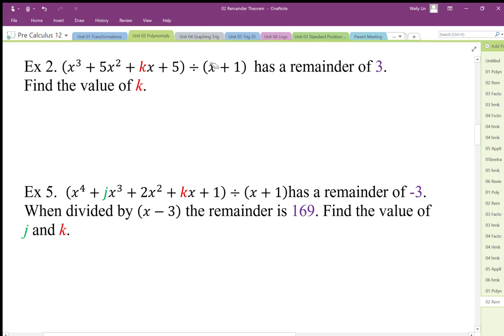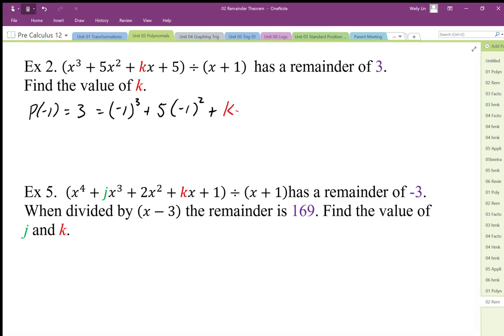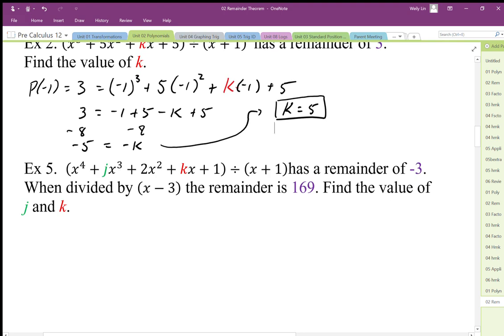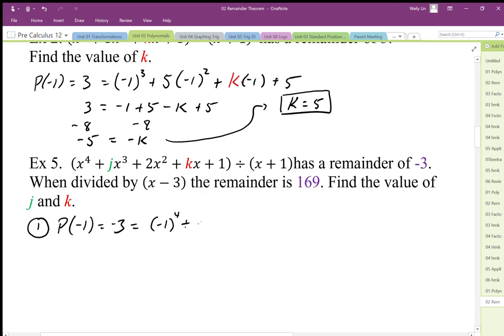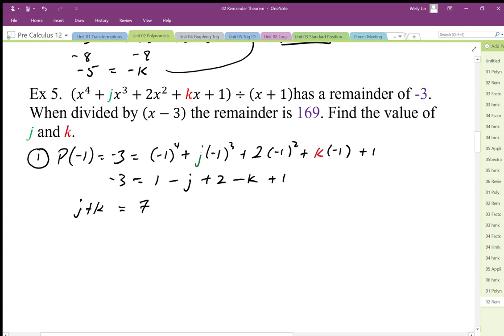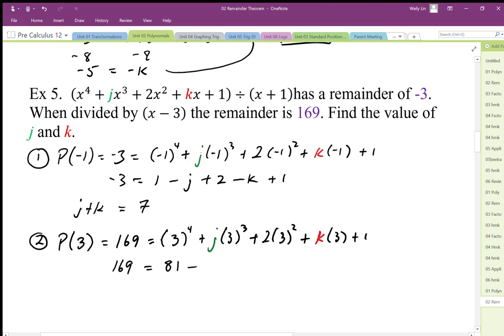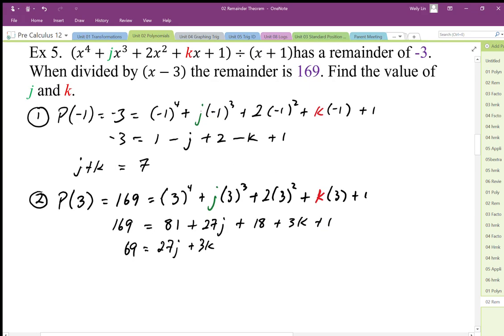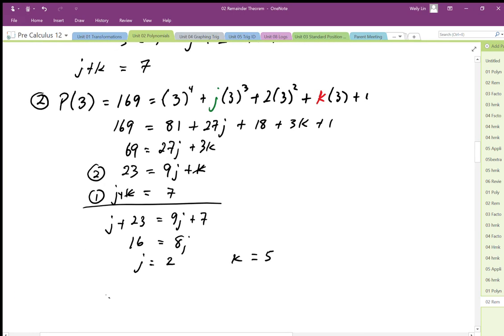02 Remainder Theorem Part2